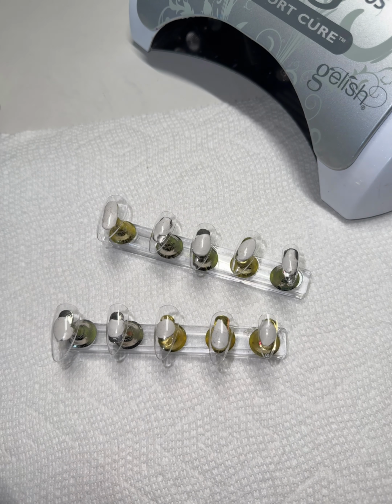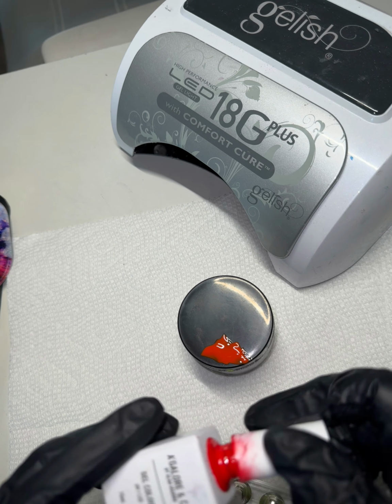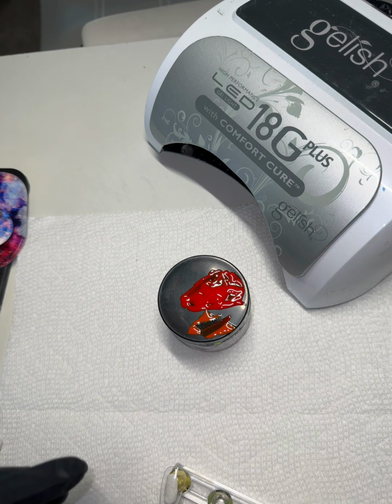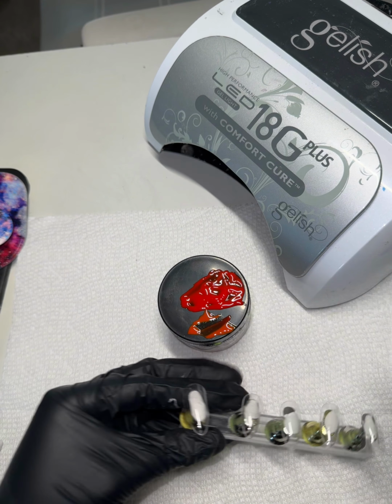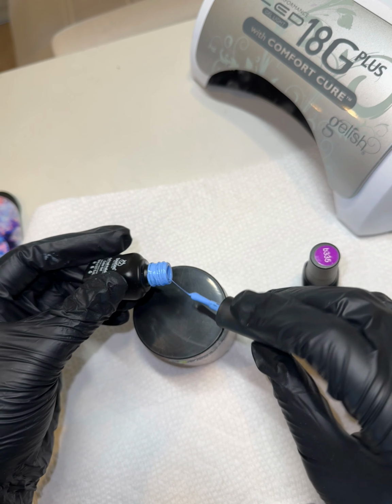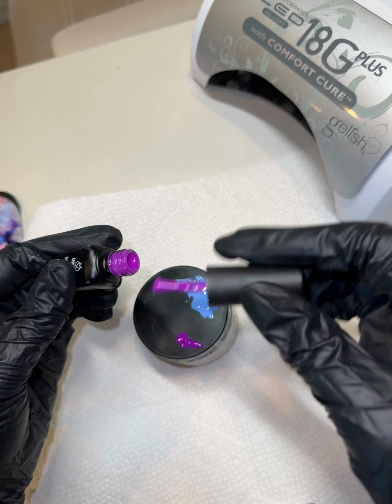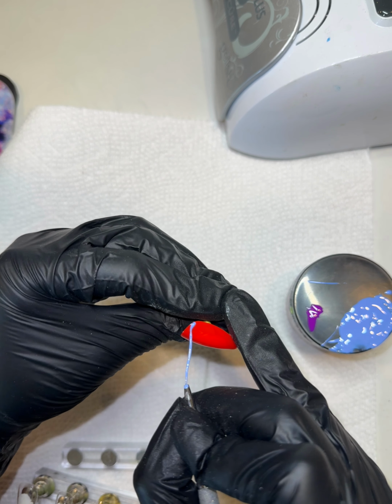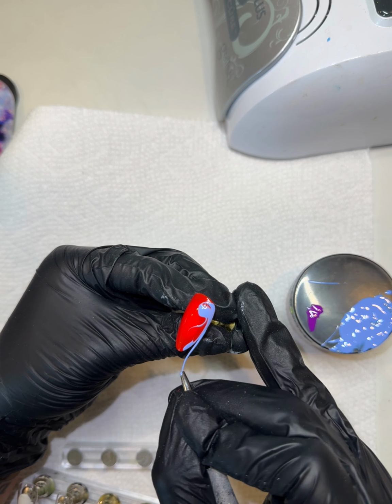Do Nail Art With Me | Making Press On Nails